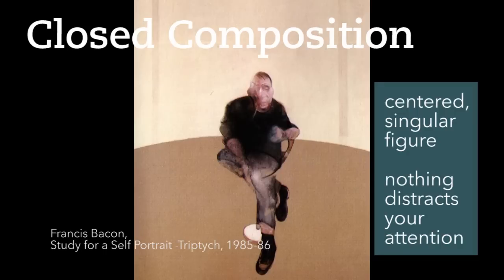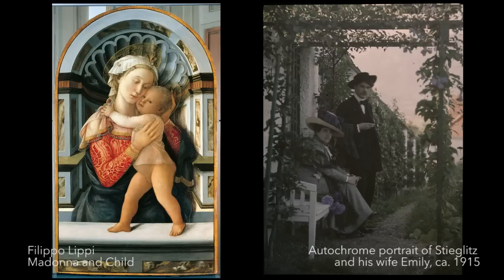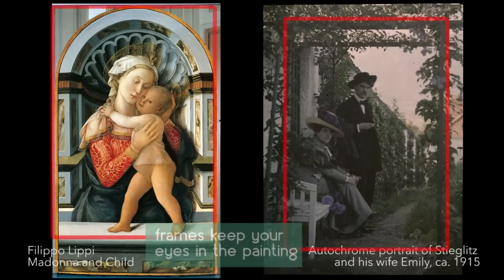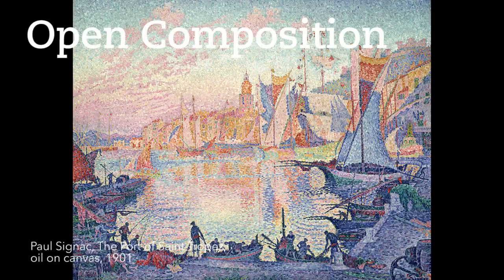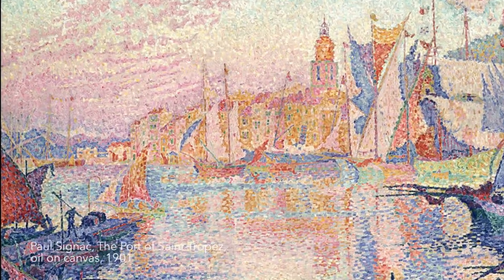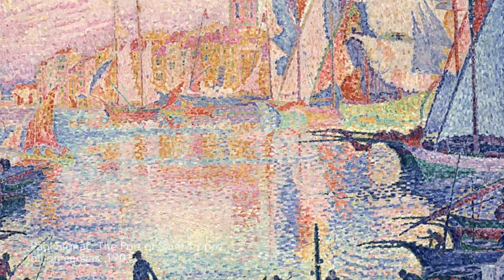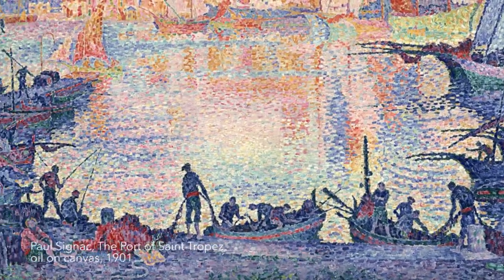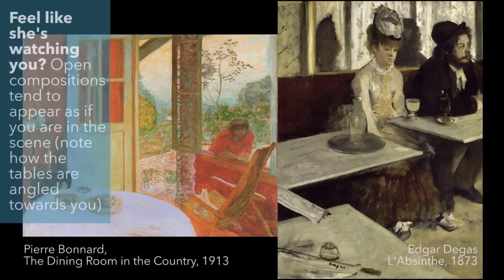Monday Minute: Open vs. Closed Composition - Art Terms Explained | LittleArtTalks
This Monday Minute video explains the difference between open and closed compositions in art!

Let’s Connect!